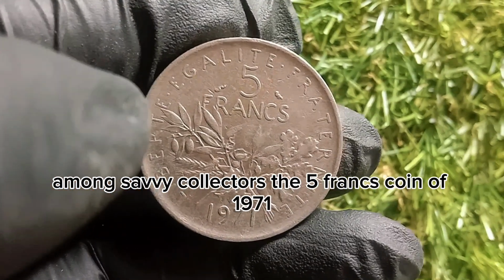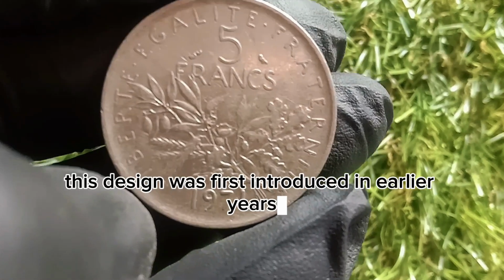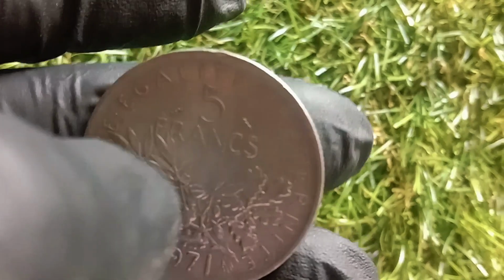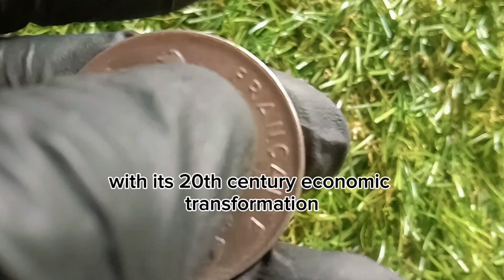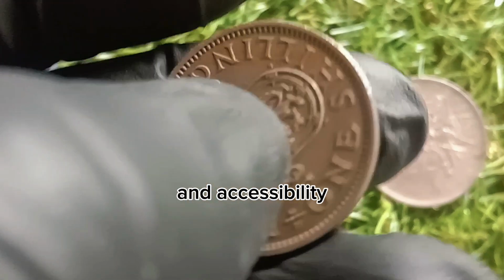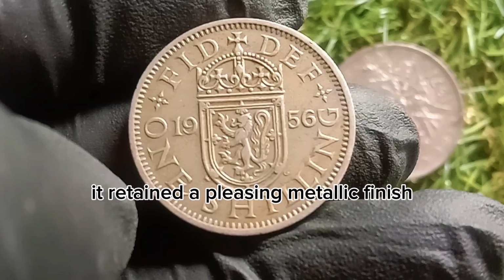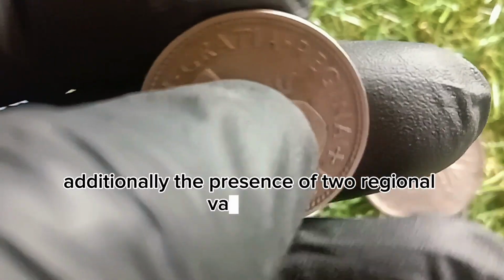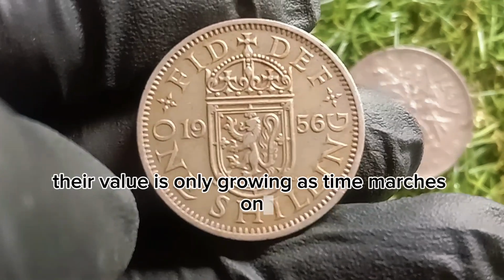Rare European Treasures: Top 5 Francs & One Shilling Elizabeth II Coins Worth Big Money!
Discover the hidden history, rare features, and collector's secrets behind the 1971 5 Francs coin and the 1956 One Shilling Elizabeth II coin. Are these valuable additions to your coin collection? Let’s find out!